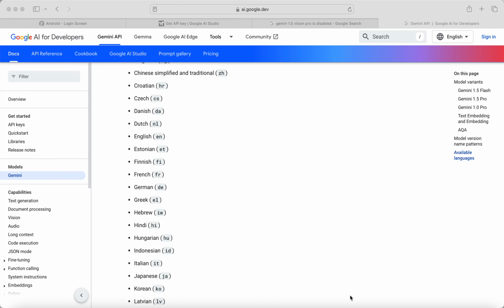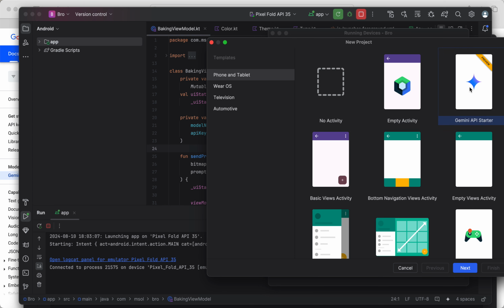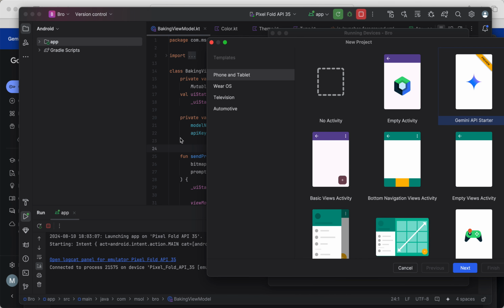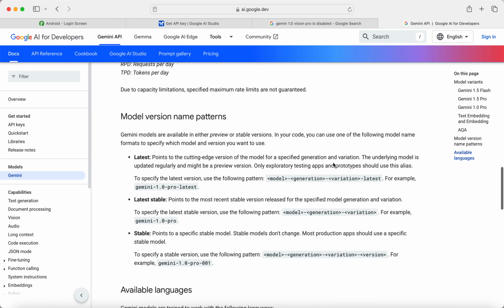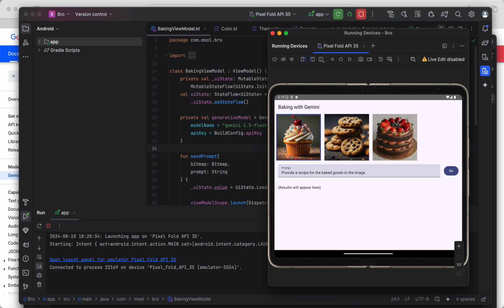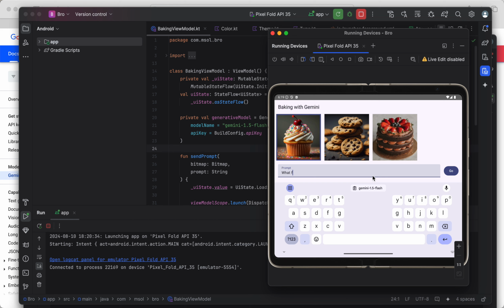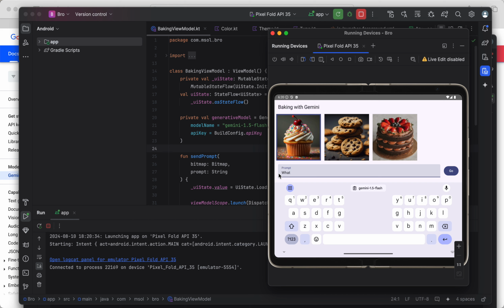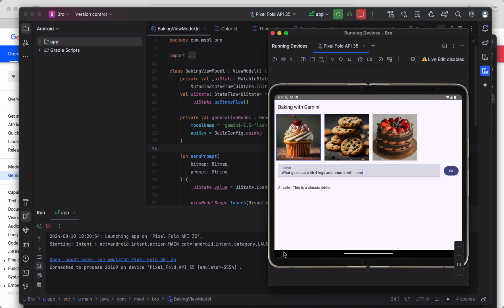Learn how to build powerful Android apps with Gemini API!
In this video, we'll guide you through the process of integrating Gemini API into your Android app. Discover how to leverage the power of Gemini to create intelligent and engaging user experiences. From setting up your development environment to handling API requests and displaying results, we've got you covered. Whether you're a beginner or an experienced developer, this tutorial will help you get started with Gemini API and build amazing Android apps.